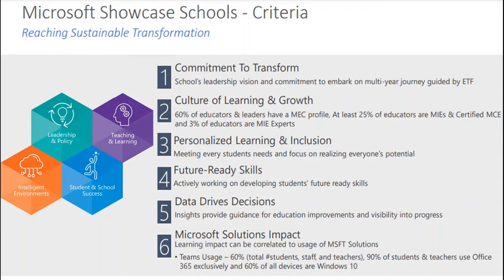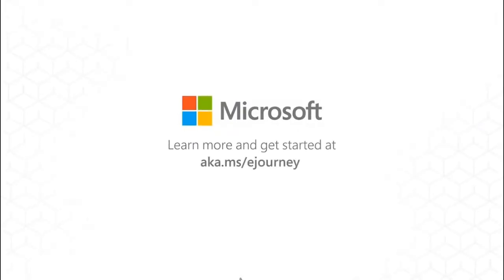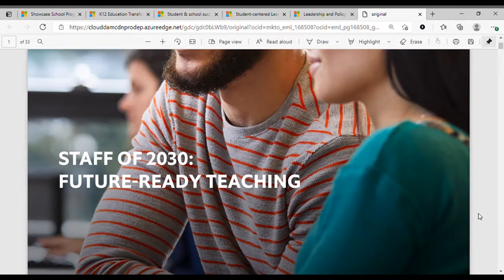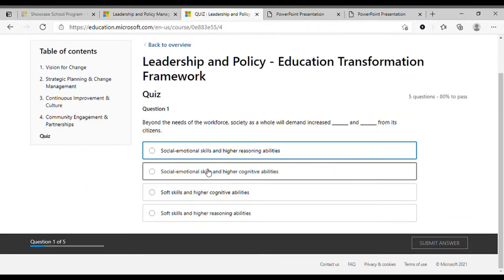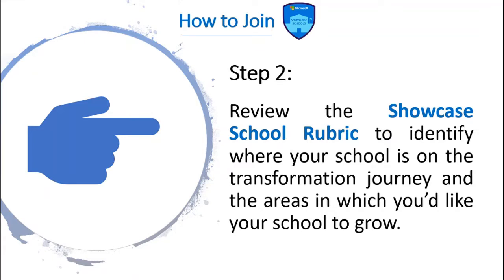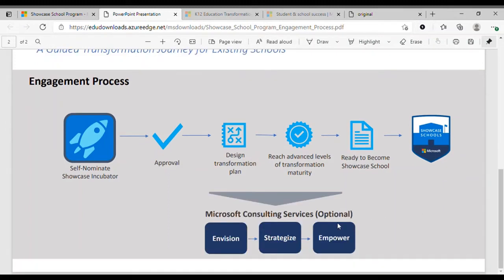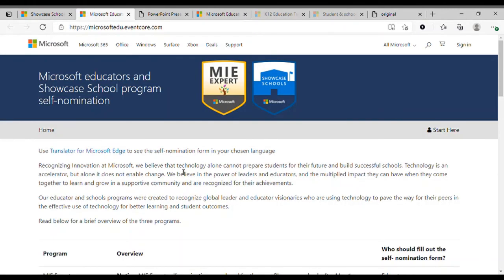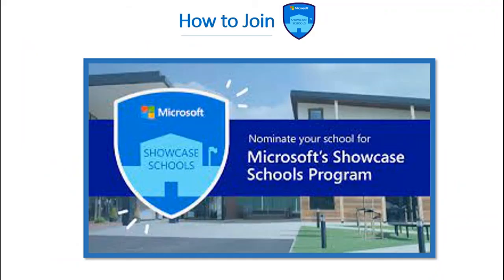How to join the Microsoft Showcase Schools Program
Learn how to become a Microsoft Showcase school by watching this video.